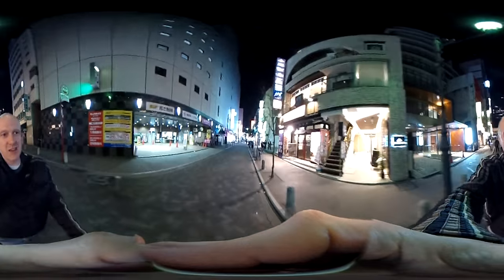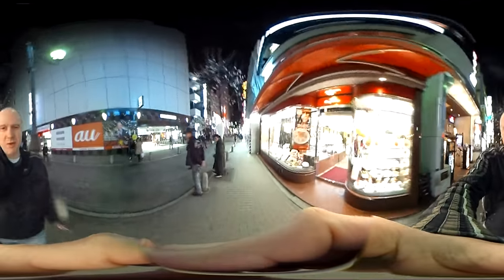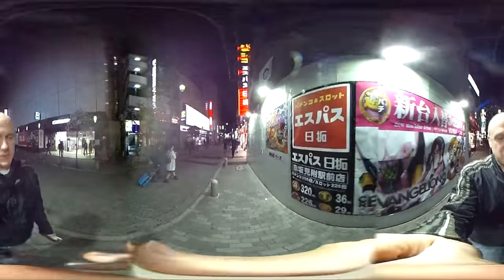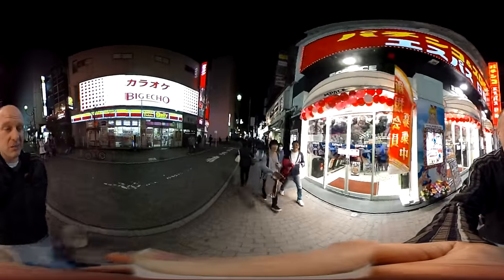Friday Night Gaijin - Test of Ricoh Theta 360 m15 with YouTube360 Video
Weekly Schedule:
Sundays  Tokyo Tonight  LIVE from 11pm
Wednesdays 2.5 Oyajis LIVE from 10:30pm with Gimmeabreakman and Guests
Thursdays Nippon Watch Japanese Video Day
Fridays  Friday Night Gaijin English Video Day

Tokyo Tonight is my personal weekly English livestream on news and trends in Japan
Tweet a suggested show title for Tokyo Tonight to the Twitter Tag tokyotonight and be in to win some swag prizes!
Links to Discussion Topics are featured in this Flipboard Magazine

Who am I? I am a Tokyo based video blogger, a permanent resident who has spent my entire adult working life in Japan (16 years now and counting). I make videos to try to bring Japan, and the rest of the world closer together, featuring aspects of Japanese culture, current events and trends for those abroad, and to share how the world sees Japan with Japanese. I also love gadgets, news, music and photography, and pull these elements into my Japan themed videos.

Most of my videos are in English, but Thursdays are "Japanese Day" when I make content in Japanese. I also make videos in both languages with tips on getting better at the other language.